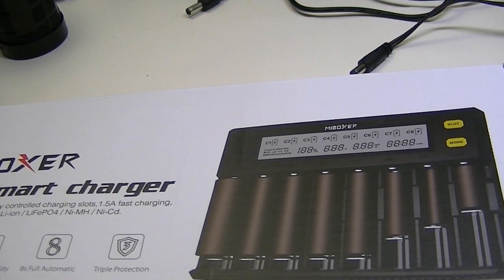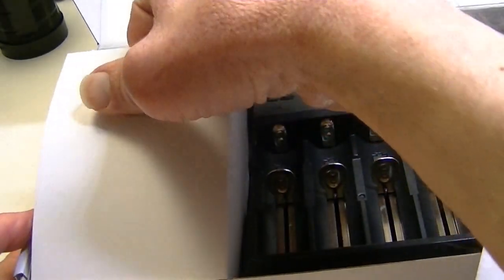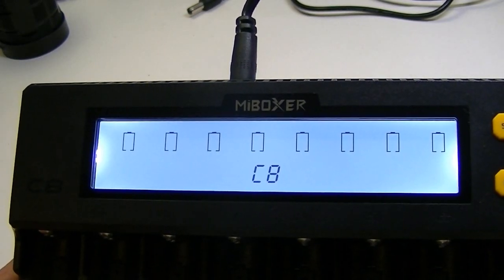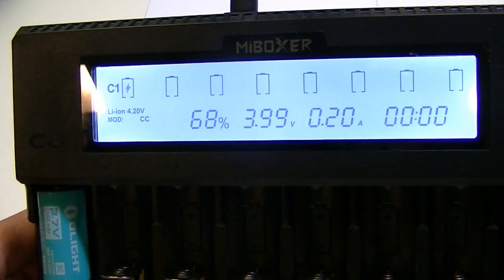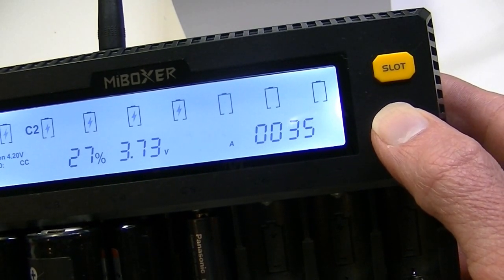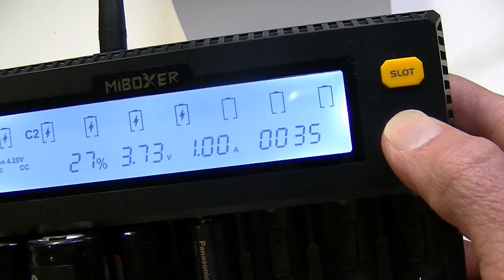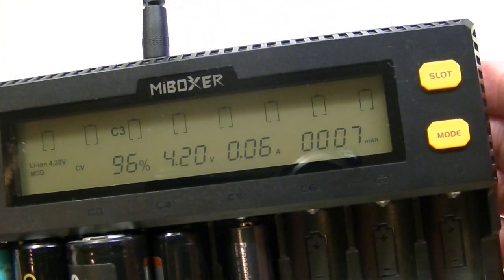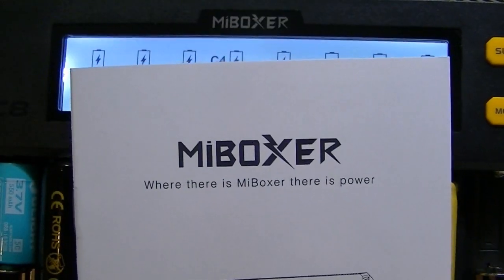MiBoxer C8. Multi-bay Smart Battery Charger.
Here's the MiBoxer C8 charger. It's an EIGHT-bay smart charger than can handle just about ANY circular rechargeable battery whether it be Lithium-ion, NiMH, NiCD, or LiFePO4.

The C8 works either automatically, or with settings you can set yourself. Useful pieces of information are given while each battery is being charged.

An example of acceptable battery sizes; 10340, 10500, 12650, 13450, 14500, 16340, 17500, 18350, 18650, 18700, 21700, 25500, 26650.